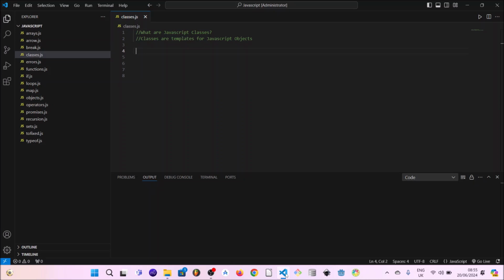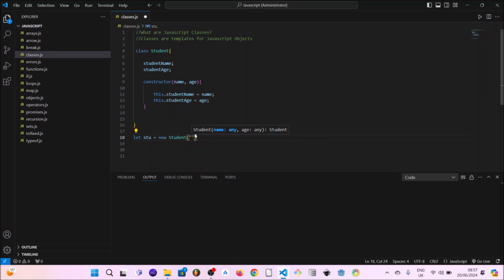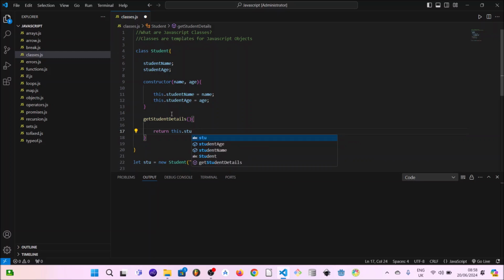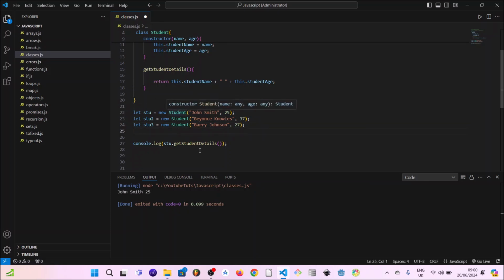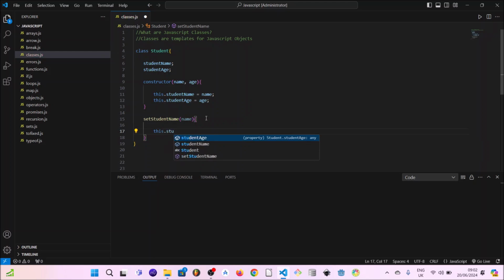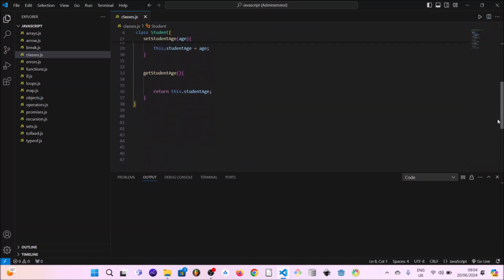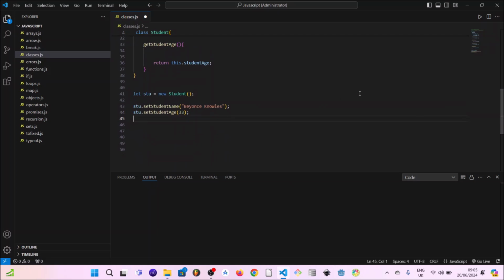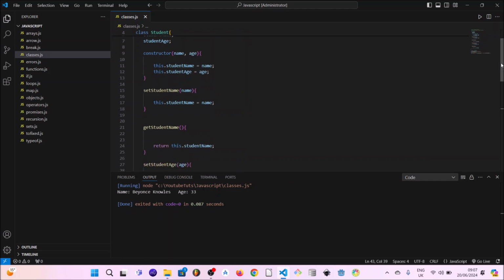Javascript Classes Tutorial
In this video I explain the concept of Javascript classes, getters and setters and class instantiation.